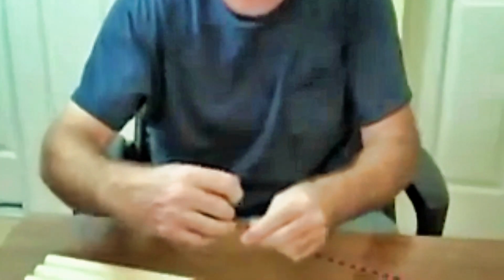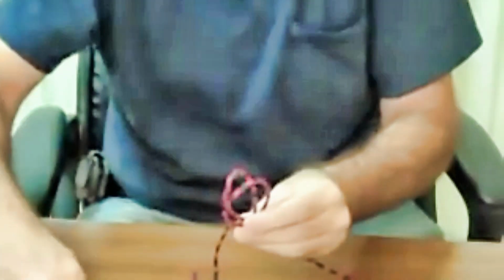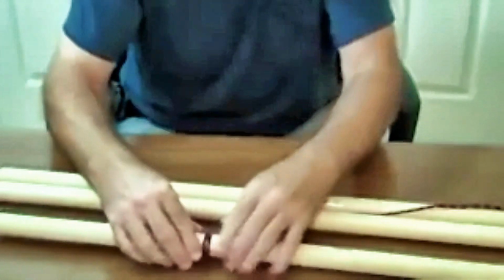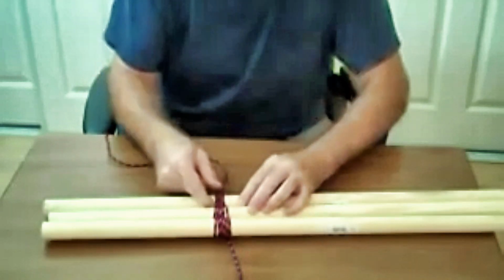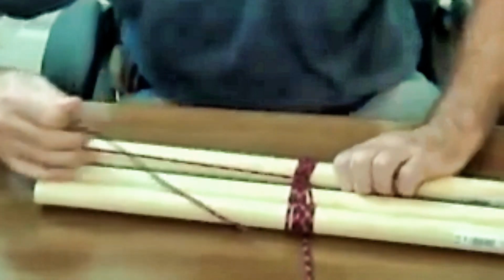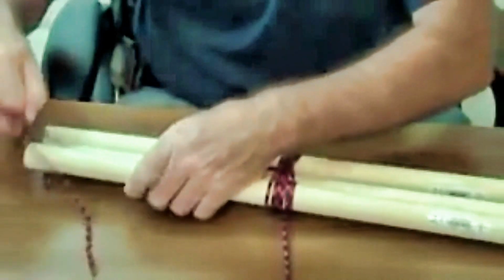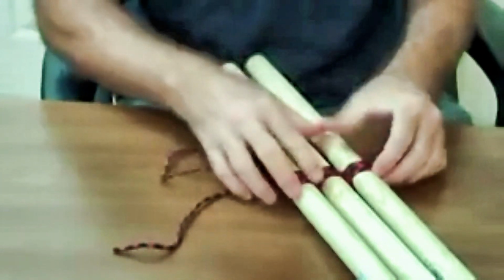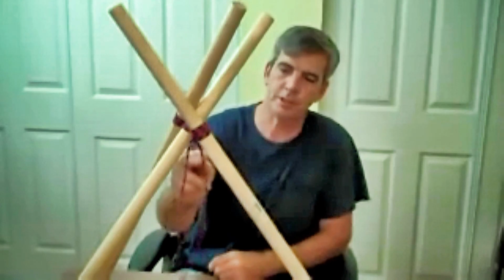TiPi Tripod Lashing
Tipi tripod frames are a traditional and versatile way to construct a shelter, whether for camping or outdoor events. In this video, we'll show you how to build one step-by-step using just a few basic tools and materials. Let's get started!

Step 1: Gather Materials The first step in building a tipi tripod frame is to gather the necessary materials. For this project, you'll need three long wooden poles, some sturdy rope or twine, and a knife or scissors to cut the rope.
Step 2: Positioning the Poles Next, find a level spot to construct your tipi. Once you've found the right location, position the three poles along side each other. Make sure the poles are all the same length and that the tops of the poles are even.
Step 3: Lashing the Poles Now it's time to start lashing the poles together. Take your rope or twine and start with a double clove hitch a suitable distance down from the top of the first pole and cinch down. Then, wrap the rope over and under the poles four or five times. Then frap the lashes by putting three frap loops around the lashes. Finish off by tying the rope ends with a square knot. That’s all there is to it!

Step 4:Final Adjustments Finally, make any necessary adjustments to the poles to make sure they are all straight and evenly spaced.
Congratulations! You've now learned how to lash together a tipi tripod frame. With just a few simple materials and tools, you can construct a versatile and traditional shelter for all your outdoor needs.